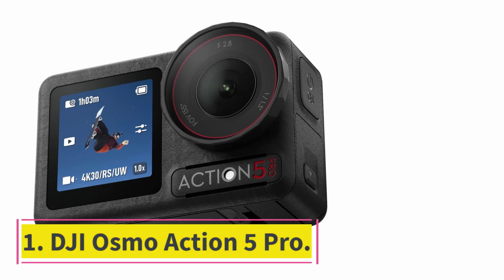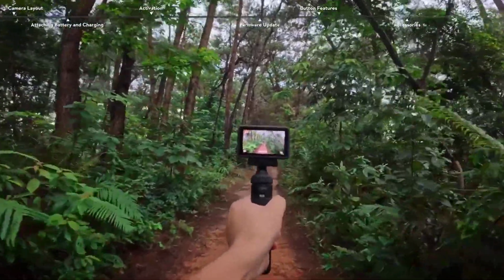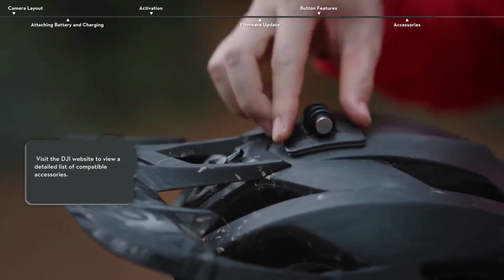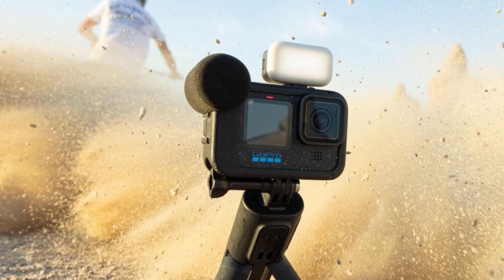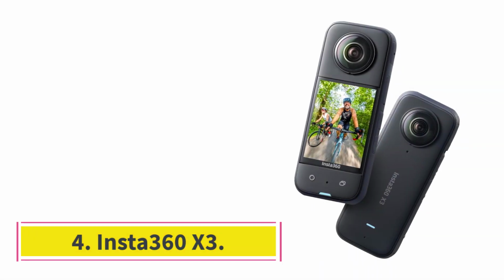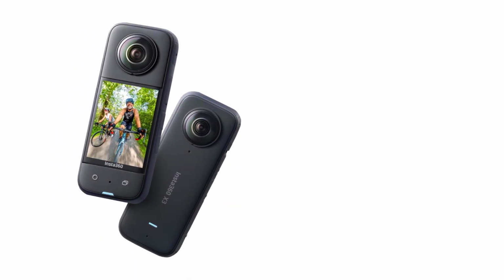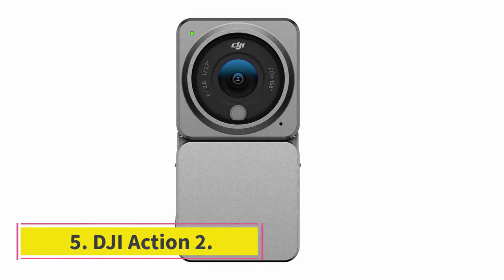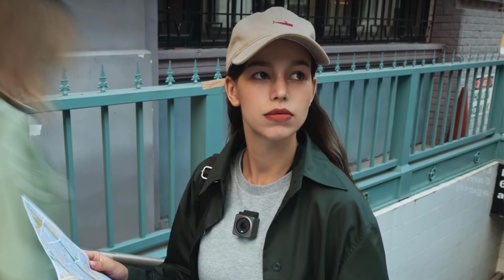Top 5 Best Action Cameras of {2025} | Ultimate Buying Guide!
📌Product Link📌:
No 1. DJI Osmo Action 5 Pro.

No 2. GoPro Hero12 Black.

No 3. Insta360 X5.

No 4. Insta360 X3.

No 5. DJI Action 2.

Looking for the Best Action Cameras in 2025? 🎥✨ In this video, we review and compare the top action cameras for adventure, travel, vlogging, and sports. Whether you need a budget action camera, a 4K/8K waterproof camera, or the best GoPro alternatives, we’ve got you covered. From DJI Action, Insta360, to the latest GoPro Hero, discover which one is perfect for your lifestyle.

👉 Don’t miss our buying guide and expert recommendations before making your choice!

What is the best action camera on the market?
Which camera is best for action photography?
How much is a 5K camera in Bangladesh?
What is the best action camera to run?
How much is GoPro hero 13 in bangladesh?
What is better than a GoPro?
People also ask
What camera to use while running?
What is the best FPS for action camera?
Which camera is best for slow motion?
How to choose the right action camera?
What is the best action camera in 2025?
Who owns GoPro?
Is akaso as good as GoPro?

Hey guys in this video we are going to be checking out the Best Action Cameras You Can Buy Right Now. We made This List Based On Our Personal Opinion and hours of research & we have listed them based on the type of features and Price. We have Included options for every type of user so whether you are looking for the best budget.